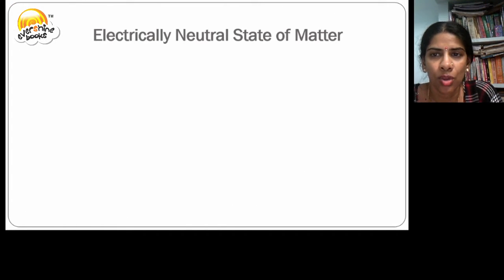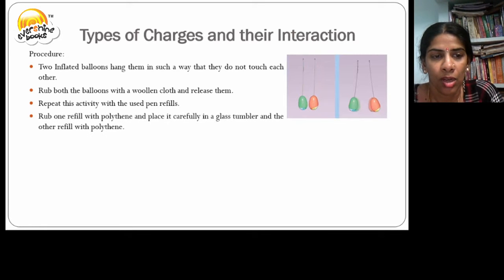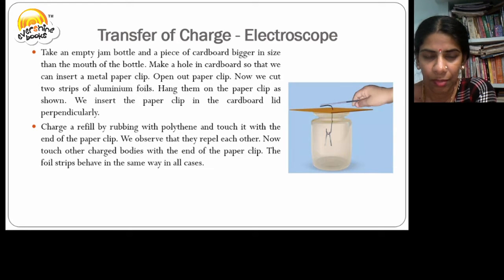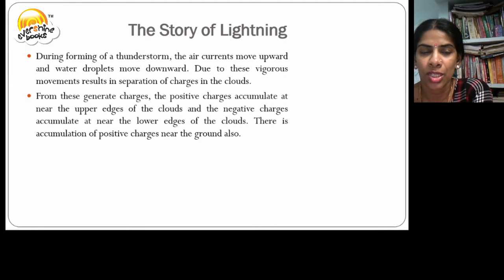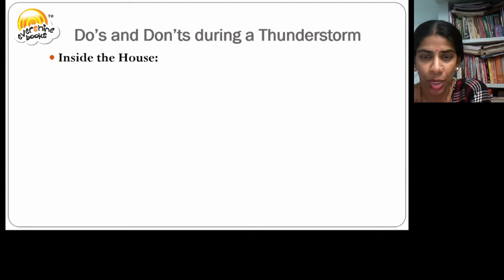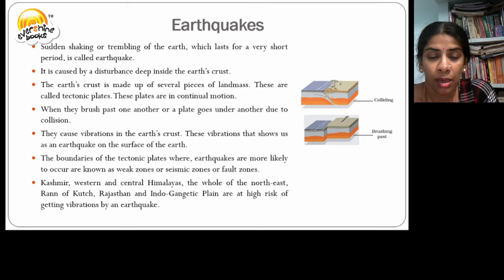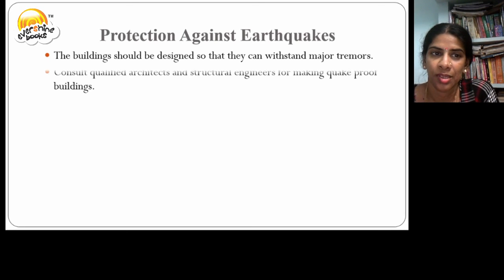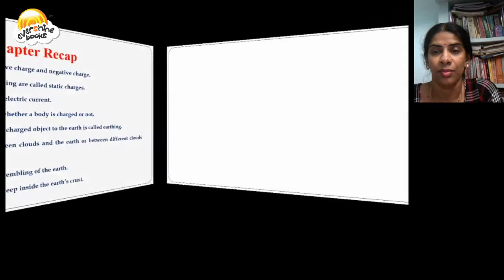insta LEARNING I Science Squad Grade 8 I Chapter 14 Some Natural Phenomena